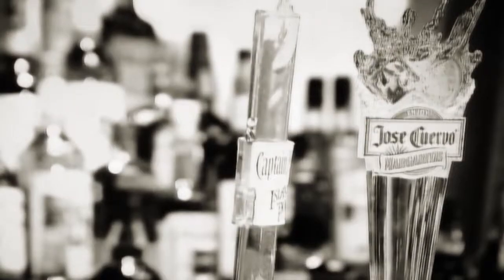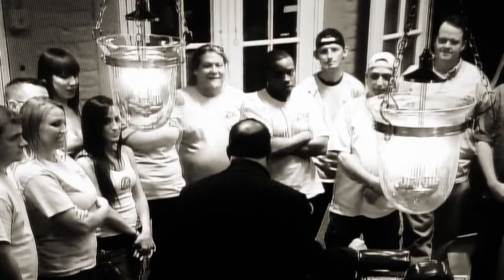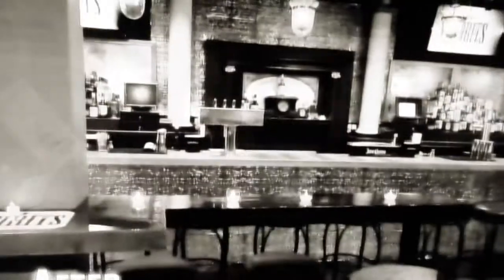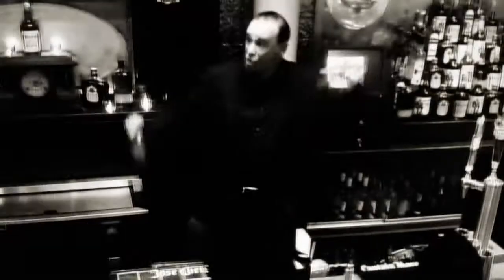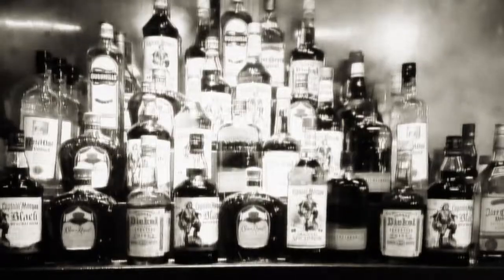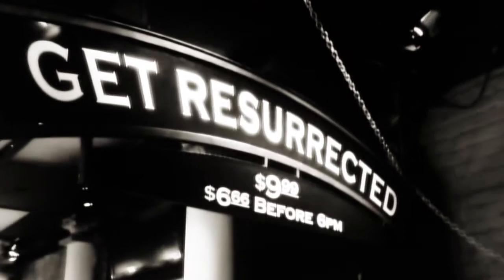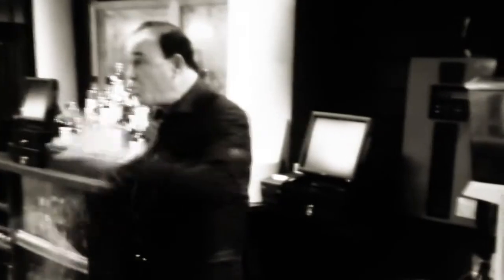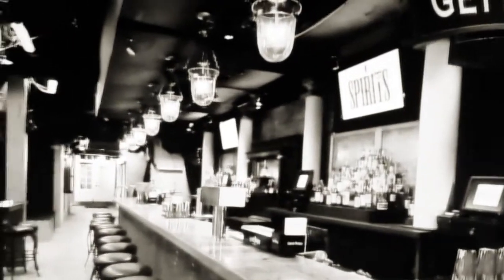Bourbon Street Bar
Shot with 8mm App